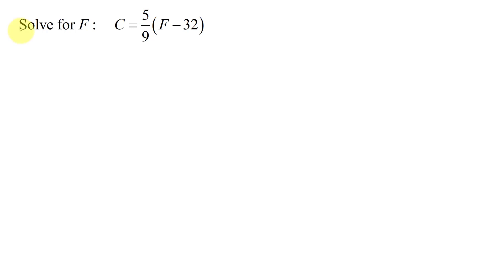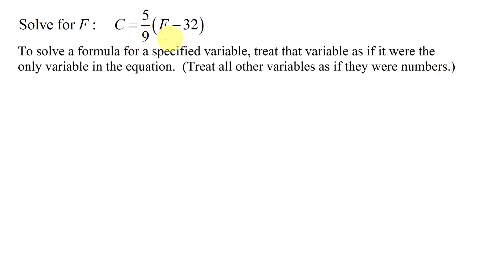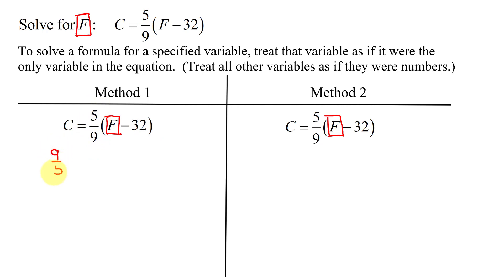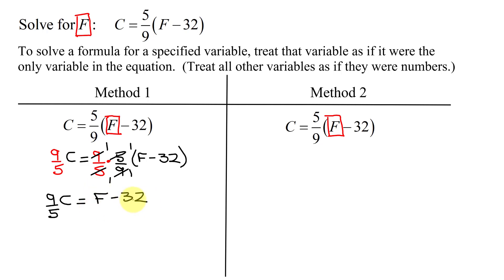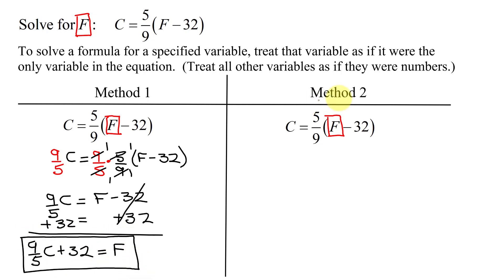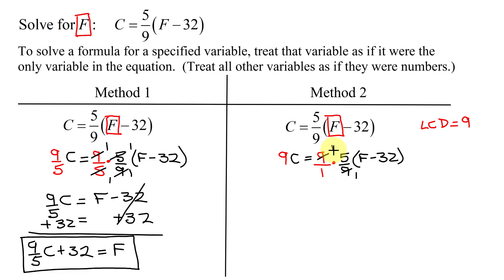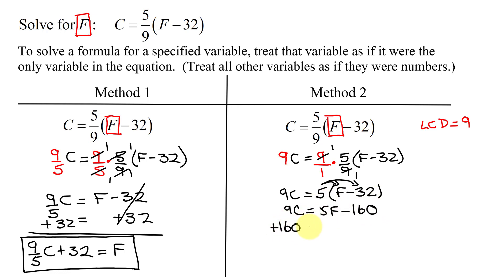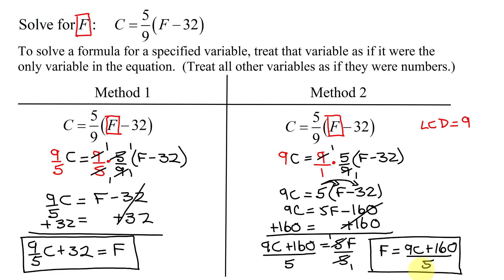Solve Literal Equation (Formula) - Solve for F in C=(5/9)(F-32). Use Two Different Methods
The formula to convert temperatures in degrees Fahrenheit to Celsius is C=(5/9)(F-32).  This formula (or literal equation) is solved for F by two different methods.  In the first method, both sides of the equation are multiplied by 9/5 (the reciprocal of 5/9) and then 32 is added to both side.  In the second method, both sides of the equation are multiplied by the LCD of 9, the 5 is distributed into the quantity (F-32), the 5F term is isolated on one side of the equation, and finally both sides are divided by 5.

Timestamps
0:00 Introduction
1:02 Method 1
2:30 Method 2